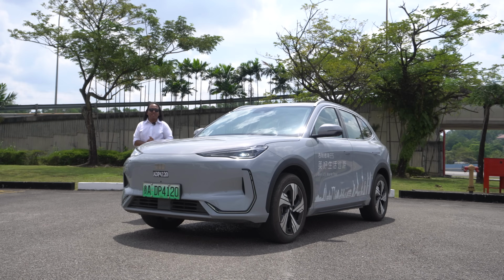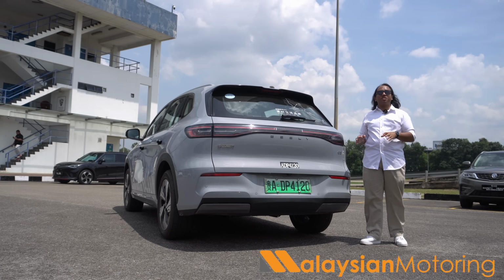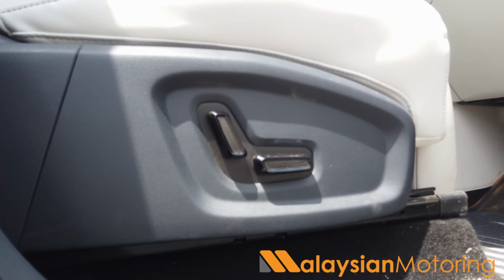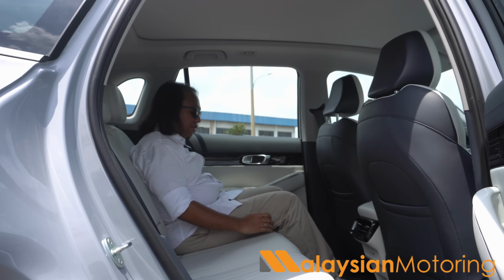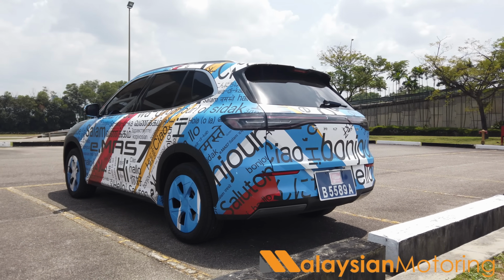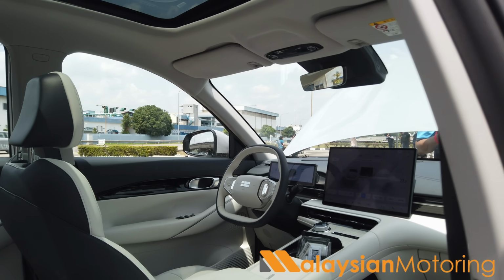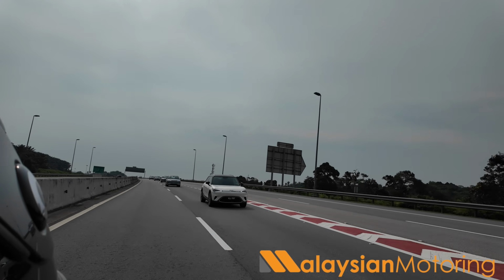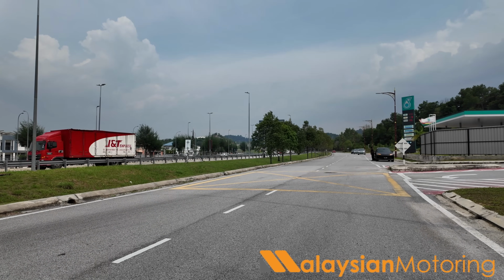Geely Galaxy E5 Driven On-Road, Previews PROTON EMAS 7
After having driven from China to Malaysia, traversing over 3,700km through all sorts of terrain, several Geely Galaxy E5s were held back in KL for the media to sample. As the co-developed model alongside the PROTON eMAS 7, the Chinese-market Galaxy E5 previews alot of what's to come with the eMAS 7, barring a few refinements we've been promised for the PROTON-badged version.